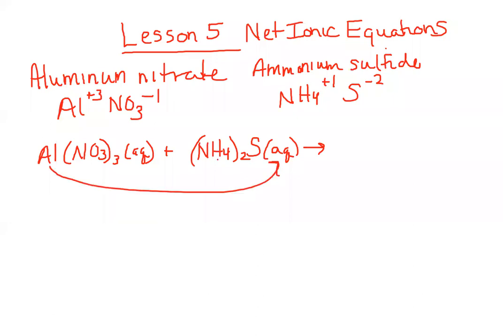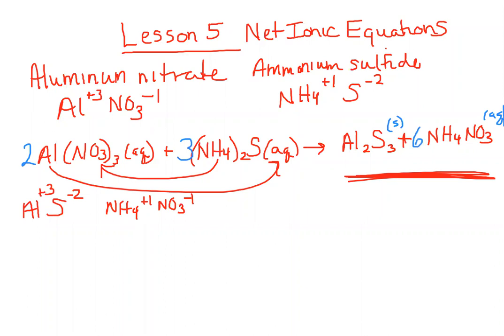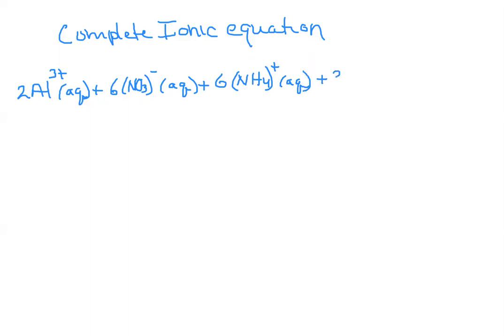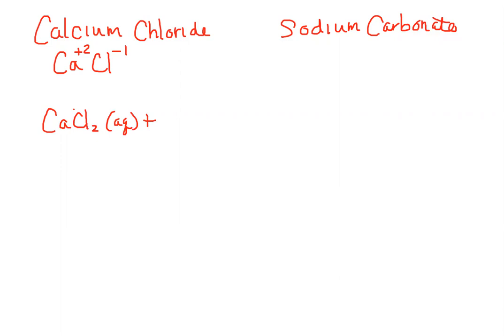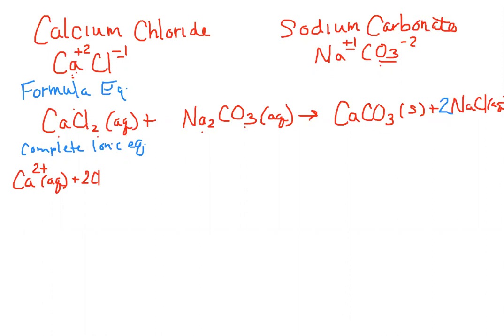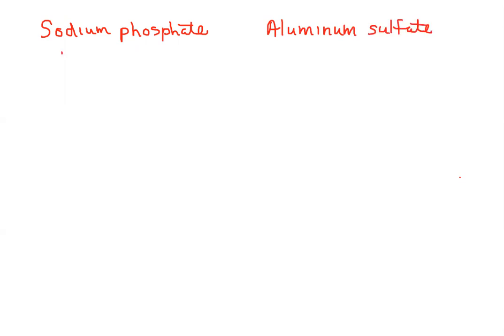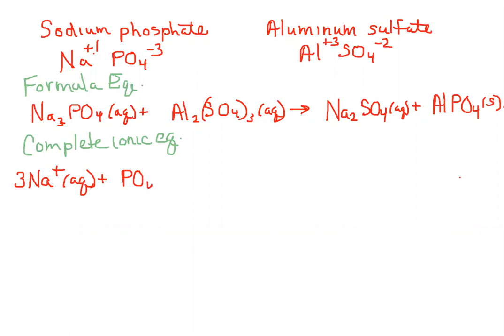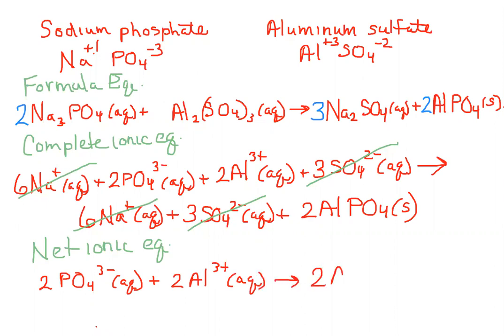Chemistry - Lesson 5 - Net Ionic Equations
Review of Lesson 5 Net Ionic Equations.